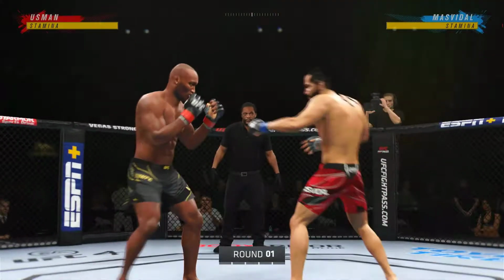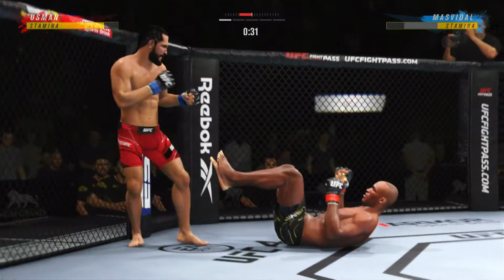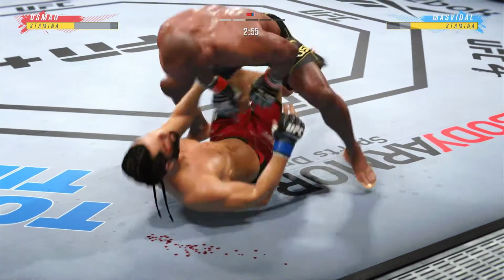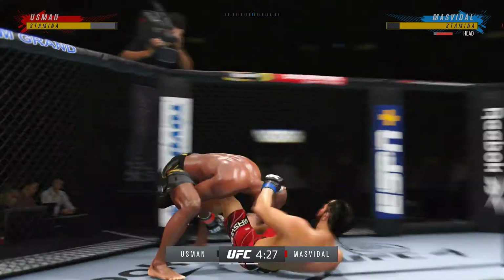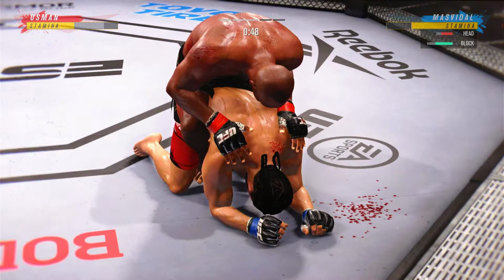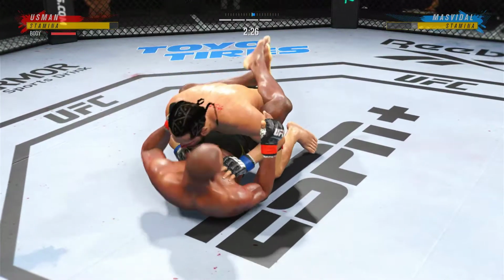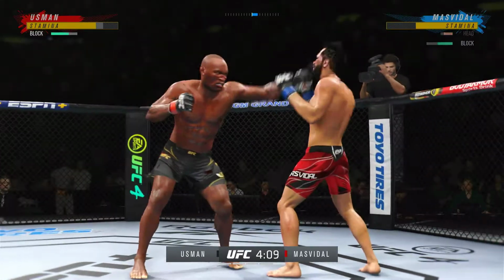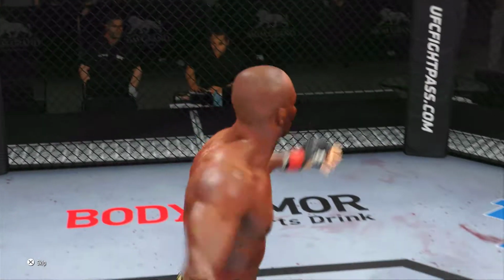Kamaru Usman vs Jorge Masvidal Full Fight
Камару Усман vs Хорхе Масвидаль Полный Бой